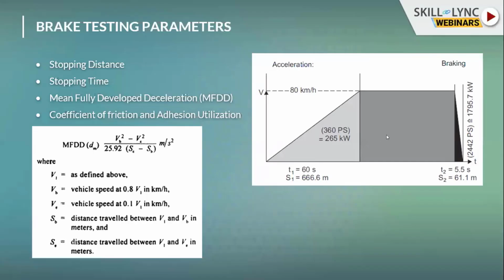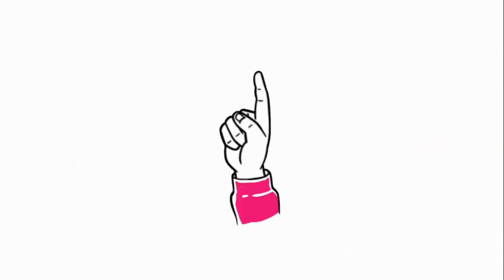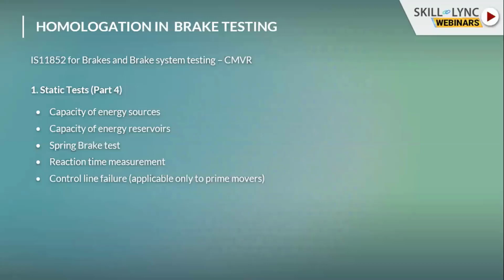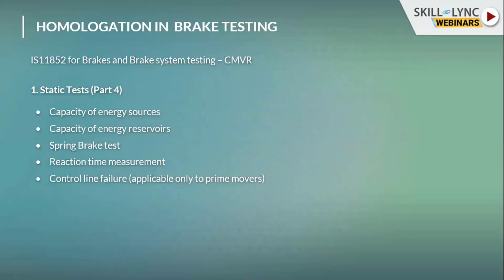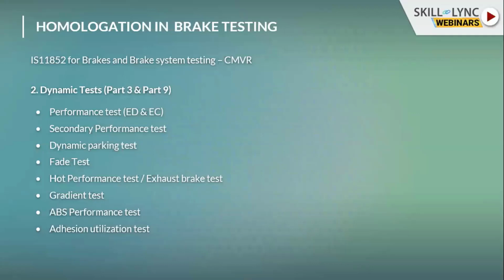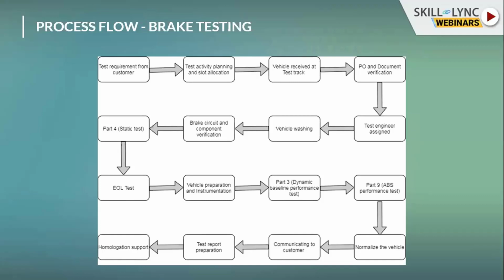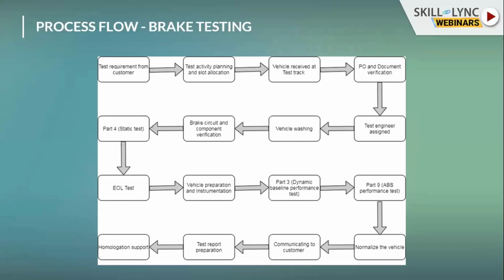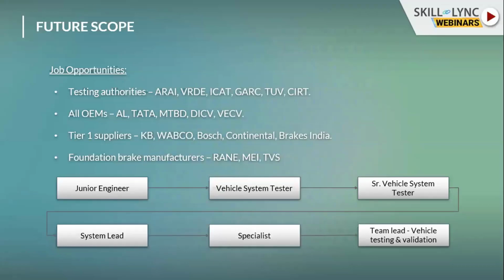Testing and Validation Brake Systems for heavy commercial Vehicle (Part - 2) | Skill-Lync | Workshop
This is a Certified Workshop!

In this workshop, we will talk about “Testing and Validation Brake Systems for heavy commercial Vehicle”. Our instructor tells us about who can take up this course, why brakes are important, brake systems are HCV’s, technical insights on braking systems, skill set for a vehicle test engineer etc. We also discuss the various career paths and job opportunities.

1. Skill-Lync is an e-learning platform for Engineering students with 1000+ positive reviews on Google.
2. Learn industry-oriented technical skills.
3. Work on 15+ Industry oriented projects. Create a strong profile that will help you get recruited.
4. Have a look at the profile of a student of ours
5. Attend live video conferencing support sessions every week.
6. Interact with industry experts and Skill-Lync support team 24/7 to get your doubts clarified
7. Get recruited with help from our placement assistance team.